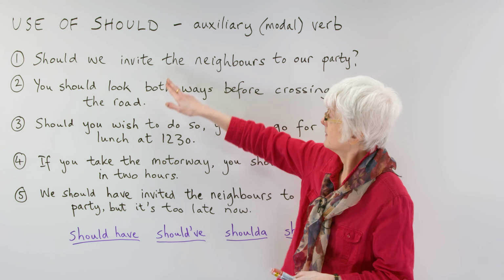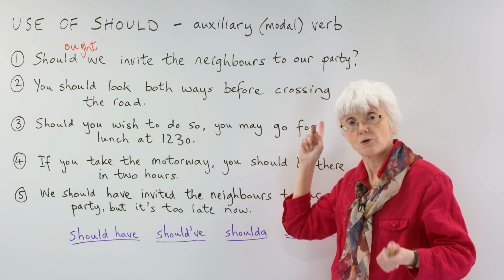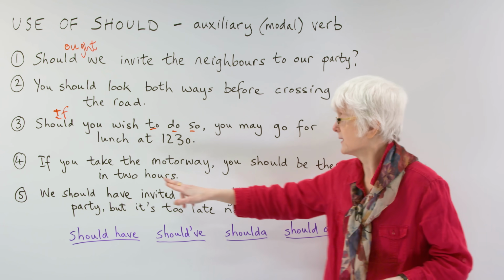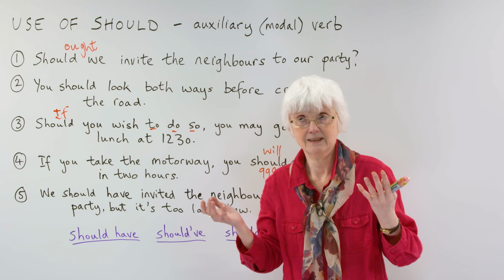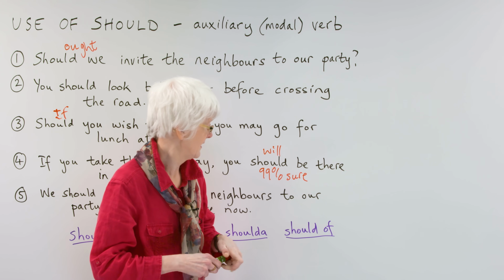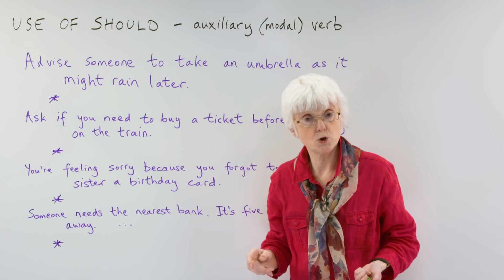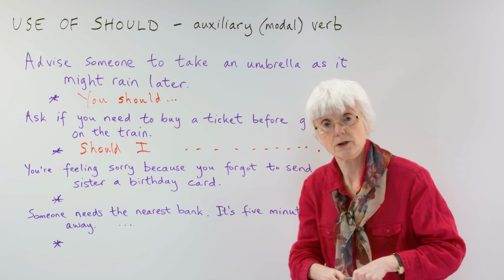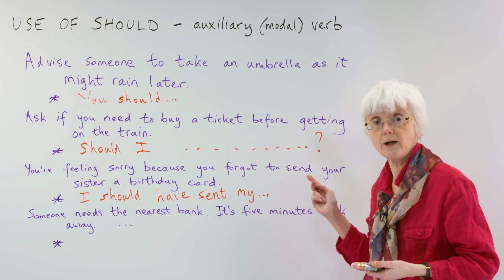5 ways to use 'SHOULD' in English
We use “should” when we want to express a recommendation, give advice, give our opinion, ask a question, and more. In this important grammar lesson, I’ll cover the many uses of the auxiliary verb “should” and give you lots of examples to help you understand. I will also teach you some short forms, such as the short form of “should have” and its slang version. Many people write “should of”, but that is incorrect. Watch to find out why. You should really watch this video if you want to improve your English!

TRANSCRIPT

Hello. I'm Gill at engVid, and today we have a lesson on the use of the verb "should", and it's an auxiliary (modal) verb. "Should". So, there are particular ways you can use it. Okay? And this lesson links with two other lessons; there's one on "could" and there's one on "would", so please look out for those as well. Right. So, "should". How do you use "should"?

So, first of all, you can use it in a question. For example: "Should we invite the neighbours to our party?" You're having a party, the people who live next door - the neighbours. You might be thinking: "Well, they're nice people; we get on well with them. We don't want them to be disturbed if the party gets noisy, or they may be upset to know that we're having a party and we didn't invite them, so there are all these questions to think about: Should we ask...? Should we invite them?" Or: "Do you think they will like our other friends?" So: "Should we...? Should we?" It's like saying: "Ought we". So, there's another word: "ought", which is also used in the same way. "Ought we to...?" But "should" is more usual. "Should we invite the neighbours to our party?" And then you have to decide yes or no. You might invite them and they might say: "Oh, sorry. We're going out that night already. We have something else." Or they might come; it depends. So: "Should we" used as a question. Okay. Meaning, you know: "Would it be a good idea to?" Okay.

Second sentence is when you're telling someone what is a sensible thing to do; what is a good idea to do. "You should..." What you ought to do, again. "You ought to... You should look both ways before crossing the road." You have to look to see: Is...? Is there any traffic? Are there cars coming? Buses? To be safe, you have to look both ways. So: "You should look both ways before crossing the road." It's a sensible thing to do. It's the right thing to do. Okay.

And then this one, this one is a little bit old-fashioned and it sounds rather formal, but maybe in a formal situation, like if you're taking an exam and the person organizing it is being very formal with everybody; or there may be a notice up on the wall somewhere in a room, which might say: "Should you wish to do so, you may go for lunch at 12:30." So, "should" here is the same as saying: "if". It's just like "if". "If... If you like, if you want to, if you wish... If you wish to do so" is a little bit formal, again. That's a little bit formal, but you might see it written up on a notice. So: "Should you wish to do so, you may go for lunch at 12:30." That is an acceptable time to go. If you want to go for lunch, 12:30 is the time. So that's instead of "if". Okay. But it's a little bit old-fashioned in style. Okay.

Another one, this one begins with "if", but it's different from the previous one. So, somebody may have been asking: "How long will it take me to get to London from here?" So, you may be two hours away by car, so the person would reply: "If... If you take the motorway"-which is the quickest way; the motorway-"you should be there in two hours". So, there's a very good possibility, almost 100% possibility that you will be there. Instead of saying "will"... I mean, that person doesn't know for sure you will be there in two hours; nobody can predict. But: "You should be. 99% sure that you... That... That you will be." So, "should" is 99% sure or certain that you will be there in two hours. It will take you two hours, driving, to arrive in London. Okay. So: "If you take the motorway, you should be there." There's every possibility that you will be there in two hours. Okay.

And then, finally, the neighbours are back again. We... So, it looks like you didn't invite the neighbours to the party and perhaps they were upset, either because you didn't invite them or because of the noise that was made at your party with maybe loud music and so on, going late into the night. So: "We should have invited the neighbours to our party, but it's too late now." It's 3 o'clock in the morning, 4 o'clock in the morning, and the neighbours are maybe banging on the wall, trying to get us to stop the noise. […]